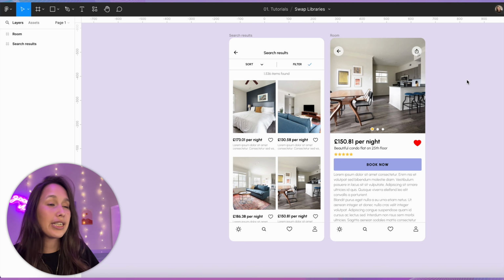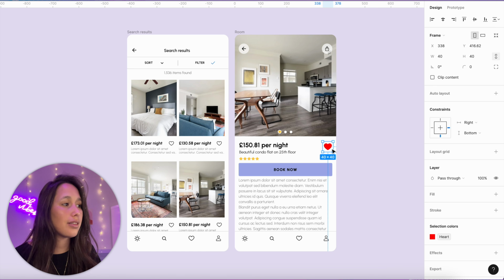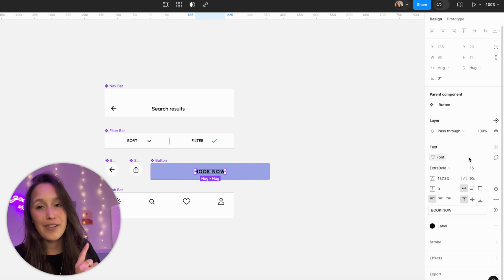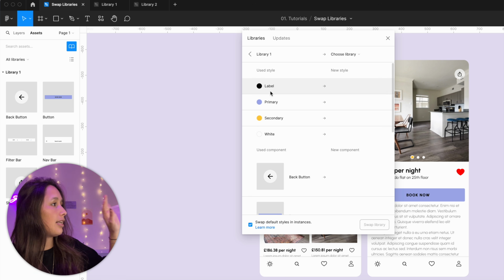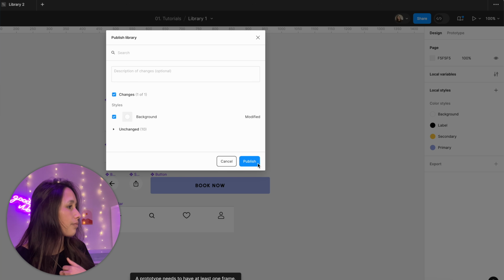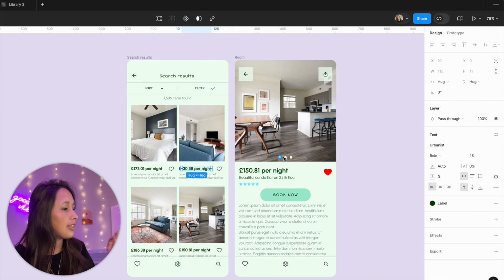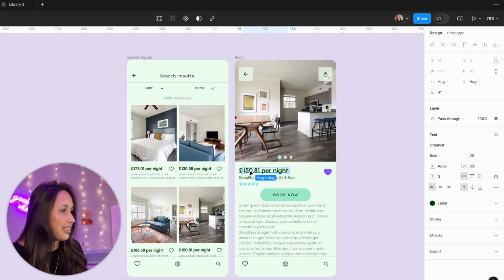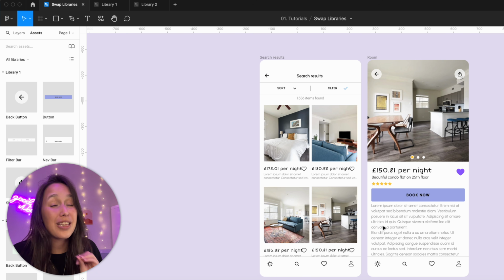Swap libraries in Figma 2024 | Swap styles, components & variables in Figma 2024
🌼 _CHAPTERS_ :
00:00 File set up
03:15 Swap libraries
05:45 Swapping variables